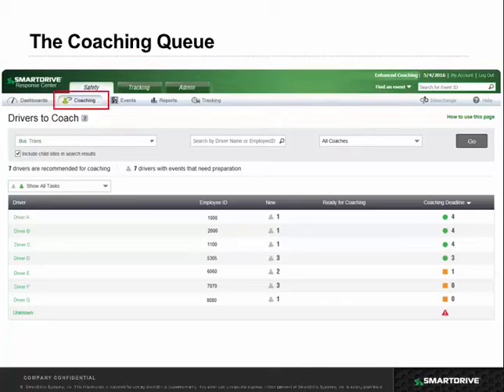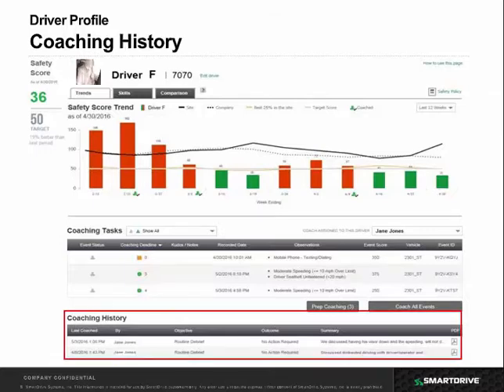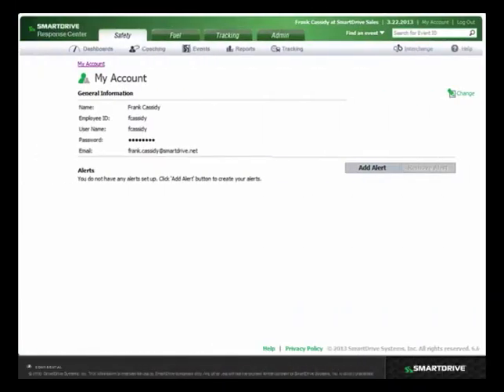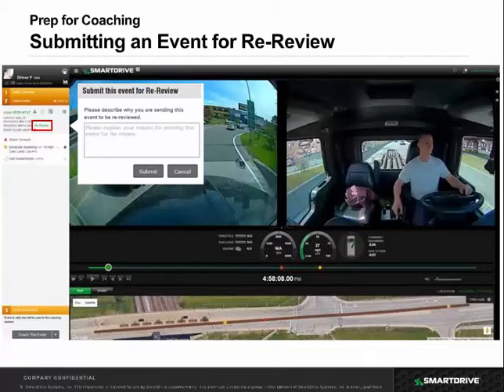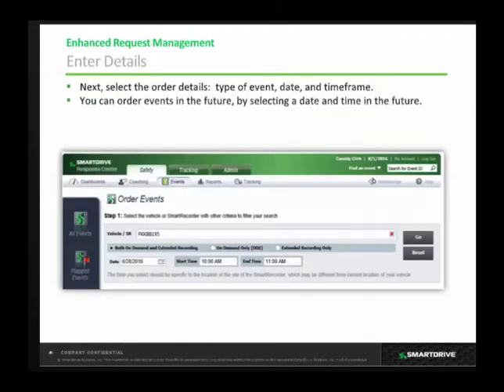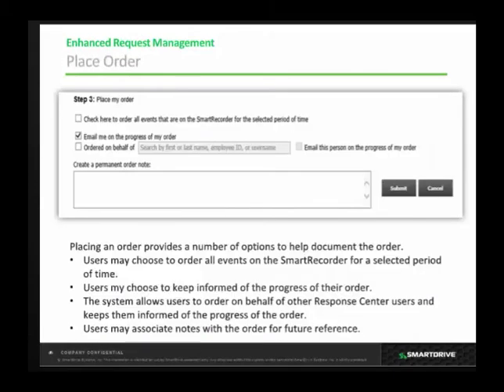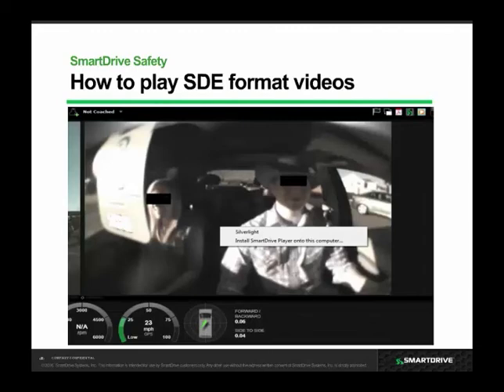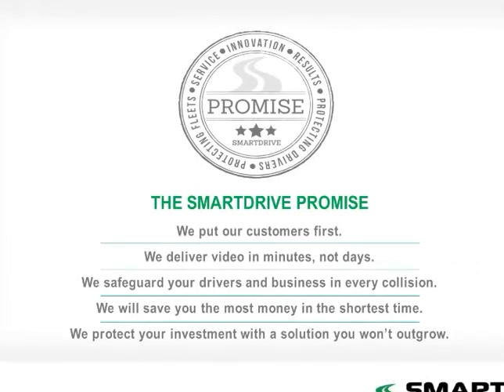Response center basics - Smart Drive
Smart Drive Response Center Basicis